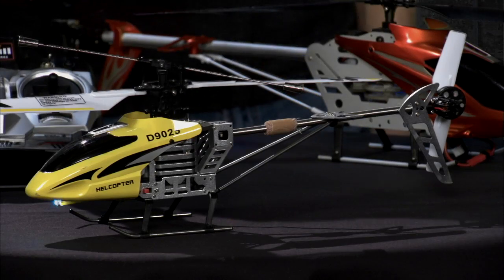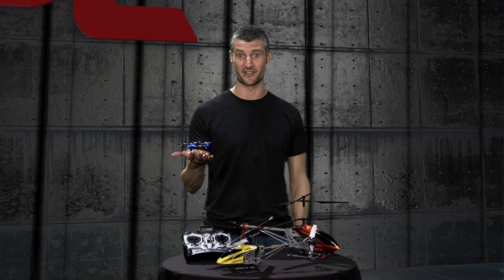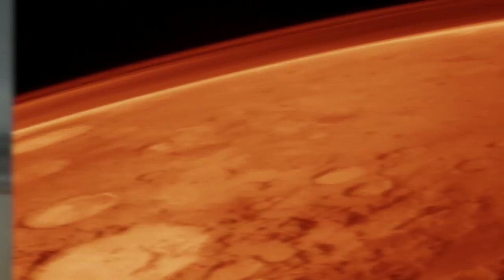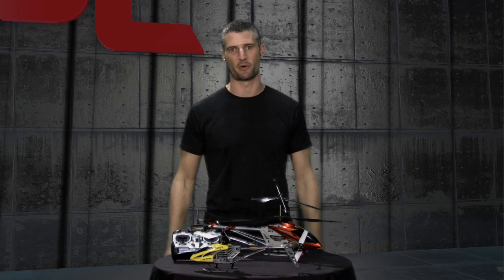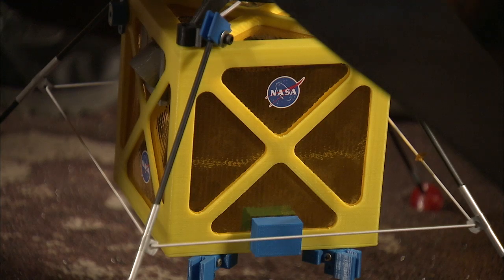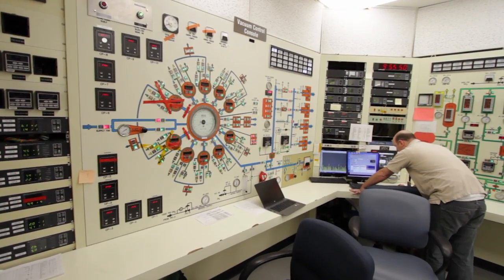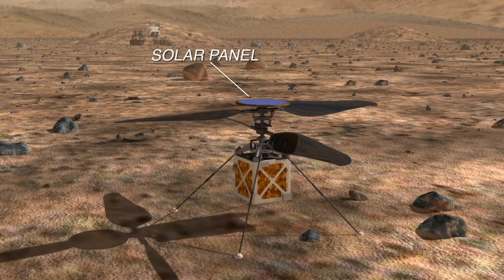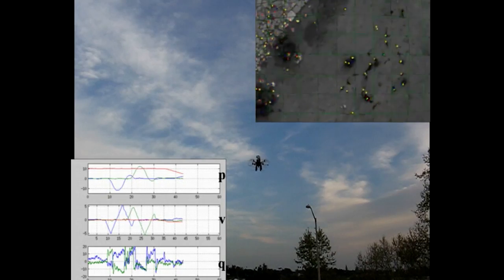New Helicopter is Built for Flying on Mars | Space Science Video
- can a RC helicopter fly in the thin air of Mars? Scientists at JPL aim to find out.